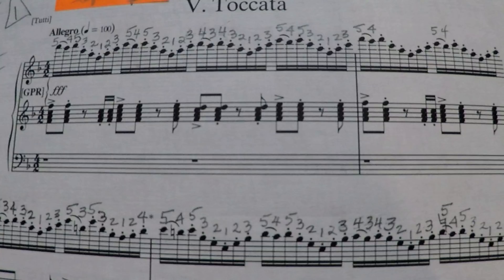Helpful Hints for Playing the Widor Toccata—Part I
Helpful hints for playing the Widor Toccata!  We cover articulation, tempo, fingering, and more.  Here are links to the two performances referenced.